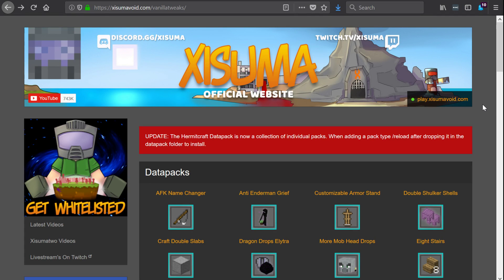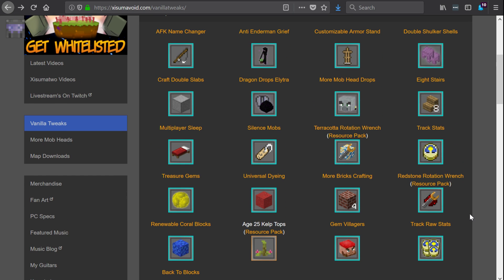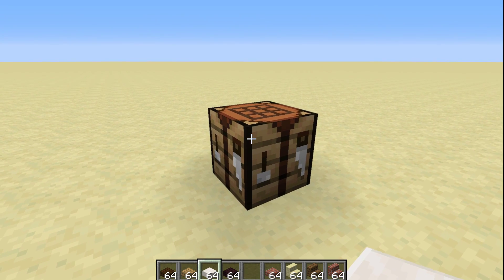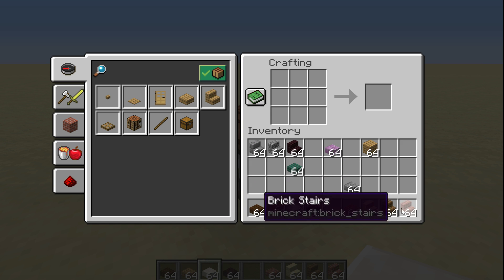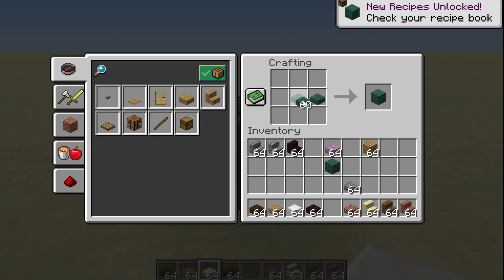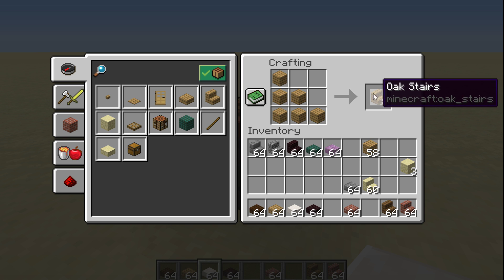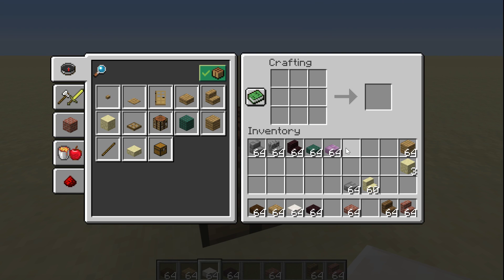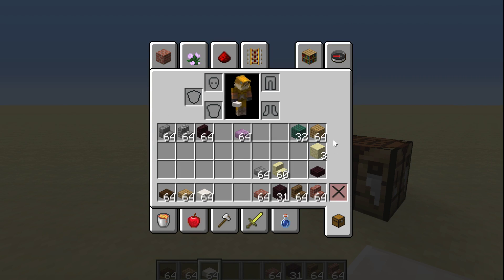Minecraft 1.13 Back To Blocks (Data Pack)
This minecraft data pack will make all slabs and stairs craftable back into normal blocks to help de-clutter your inventory.

Links!